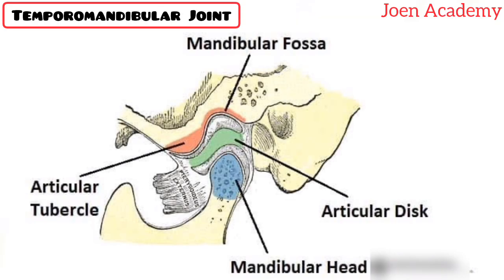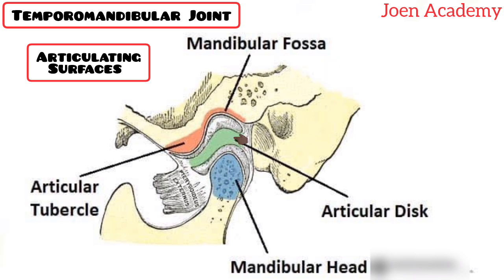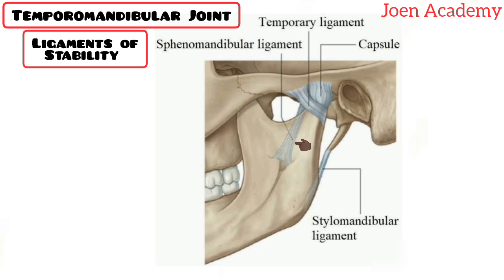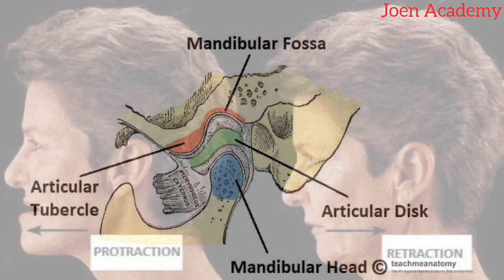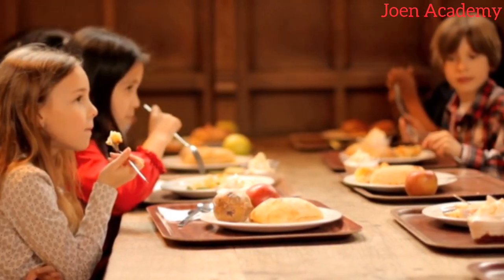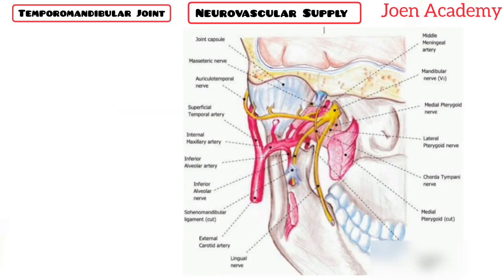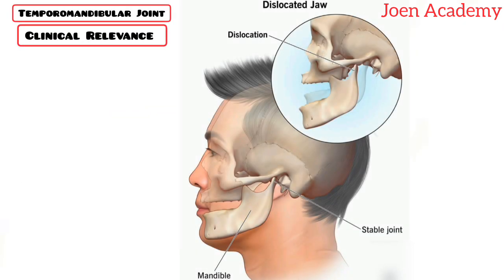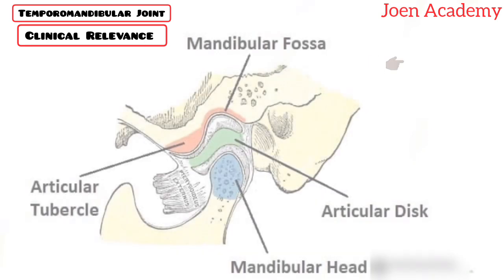The Temporomandibular Joint Anatomy - Joen Academy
This video concisely explain the Temporomandibular Joint. Watch to learn more.